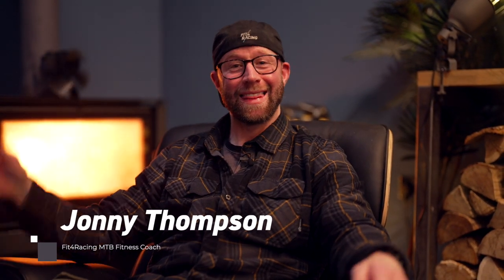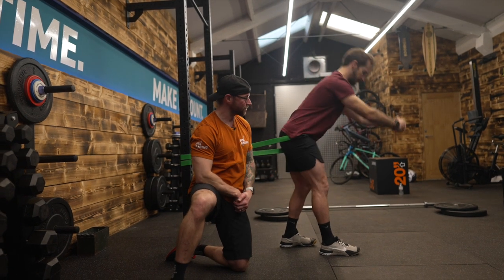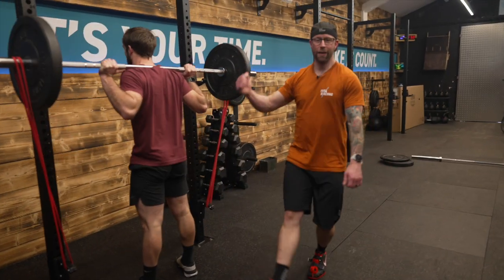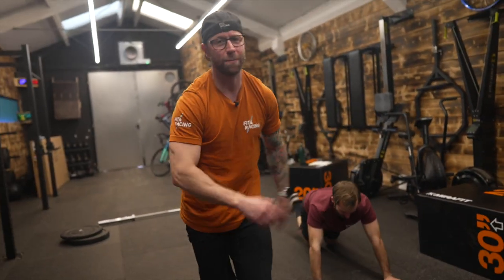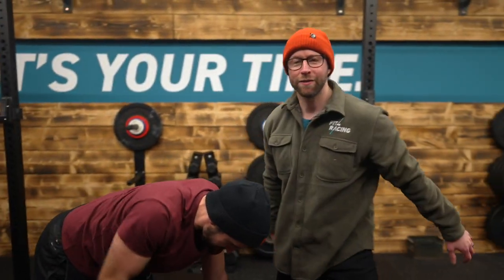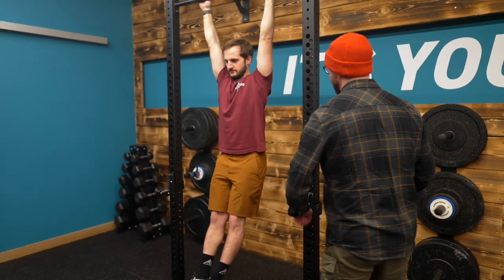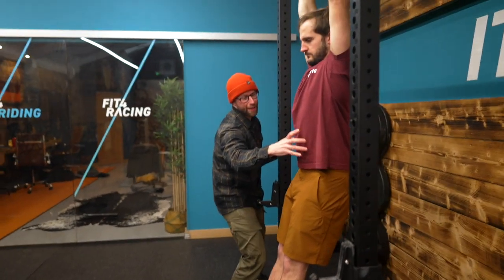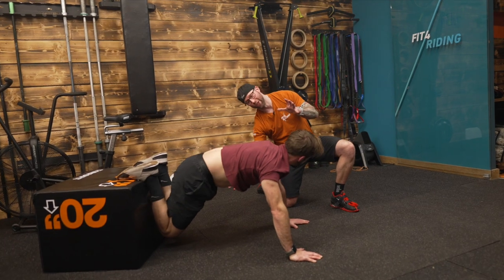9 Training tips from Pro Mountain Bike Coach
Our tips videos are very popular and we hope you like this one as much as the others. if you haven't seen them yet have a look through our Youtube channel